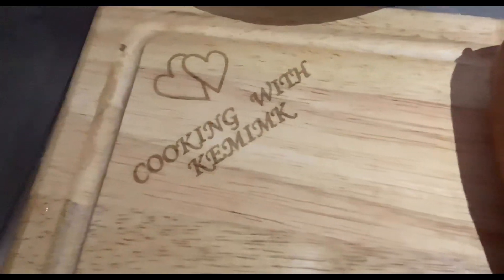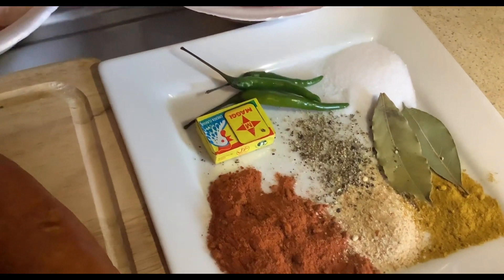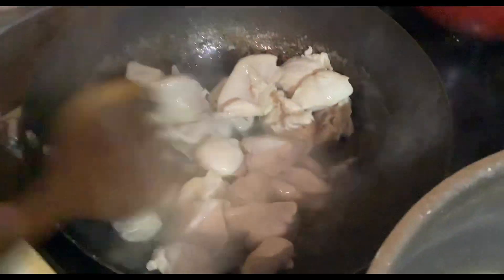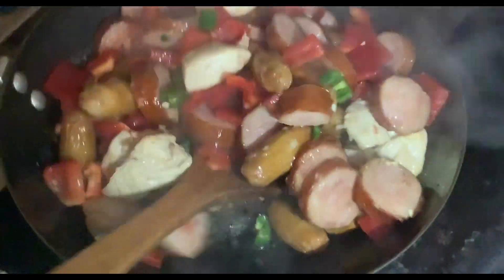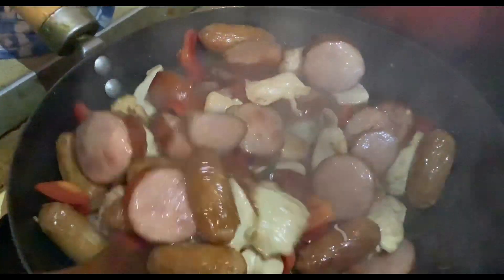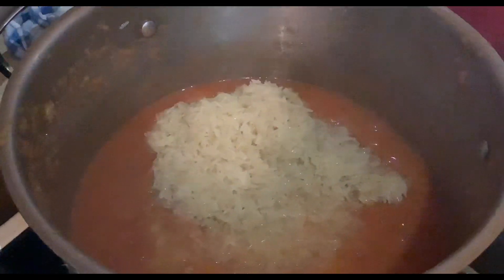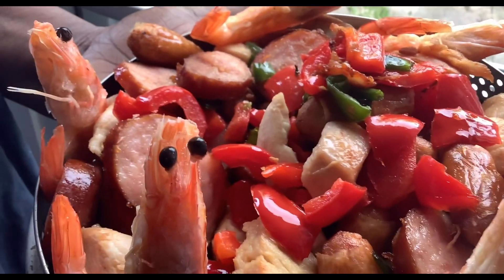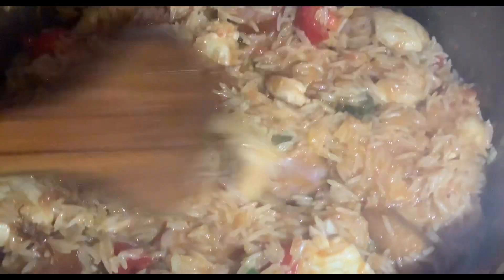Jambalaya Rice | New Orleans Style | Cooking With KemiMK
Welcome back to Cooking With KemiMK, thanks for tuning back in for another video on this channel. The purpose of these videos is to educate my audience on how to make various meals with global inspirations to engage each and every one of my subscriber. Any suggestion on what I can cook next leave it in the comment section.